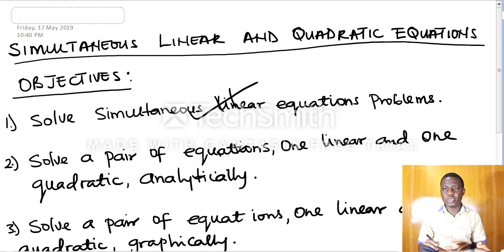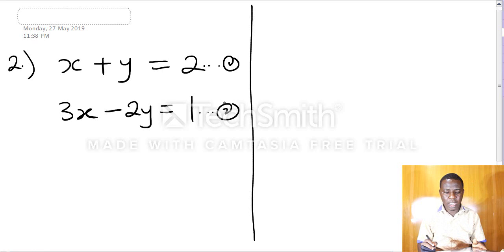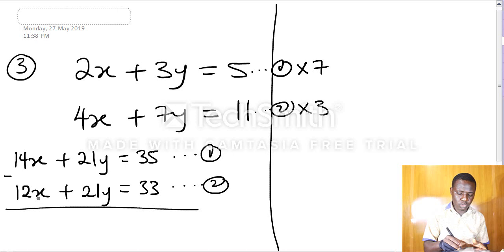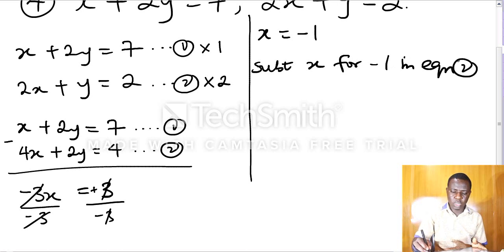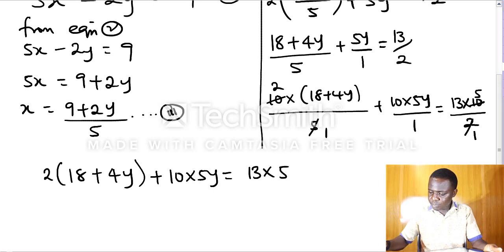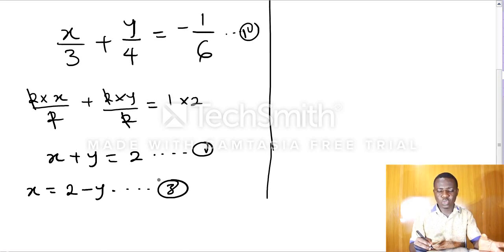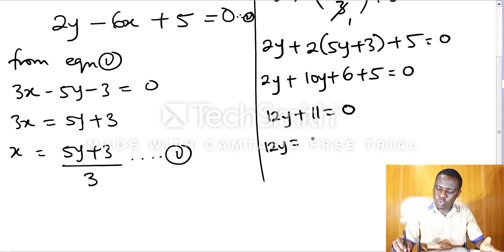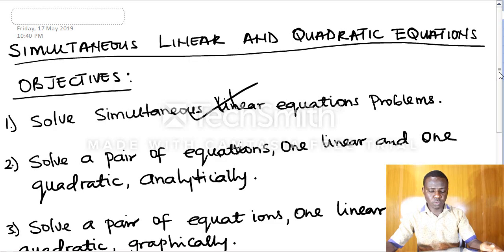EXERCISES ON SIMULTANEOUS LINEAR EQUATIONS_002